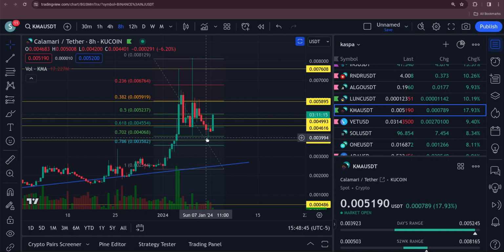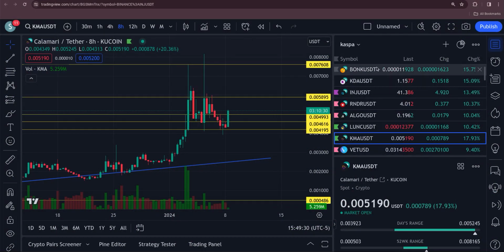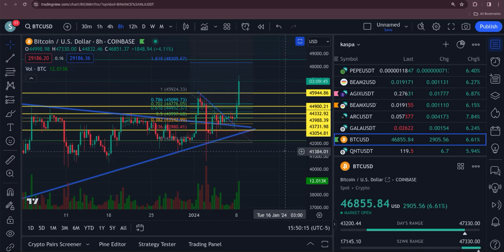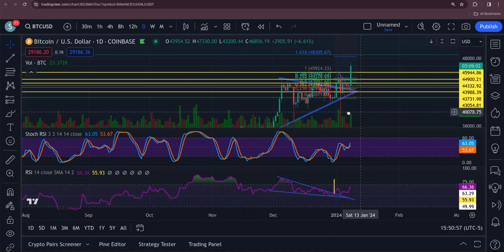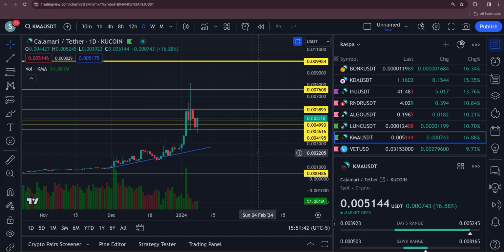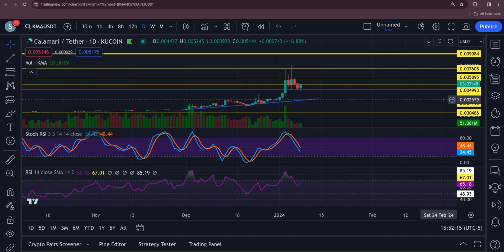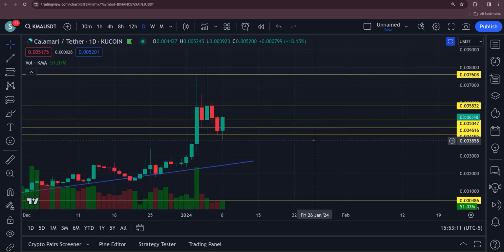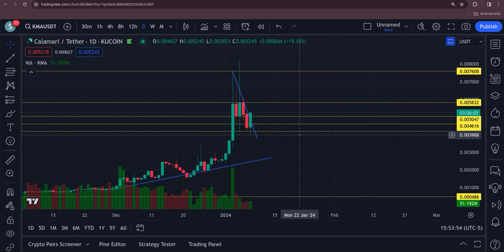CALAMARI KMA BREAKOUT !!!! MASSIVE MOVE !!!! WHAT NEXT ??